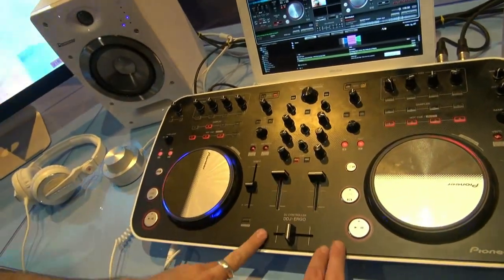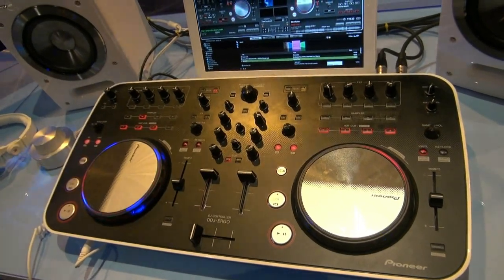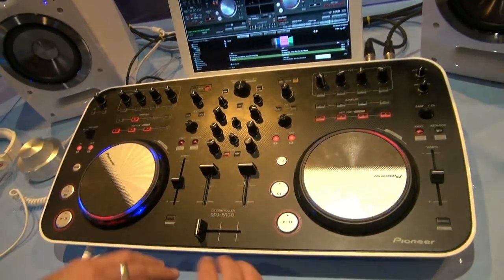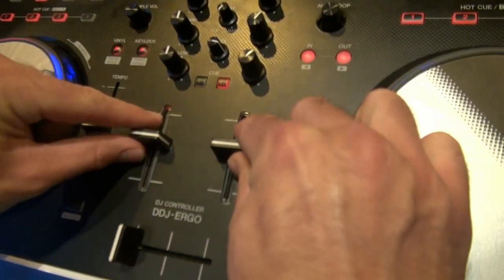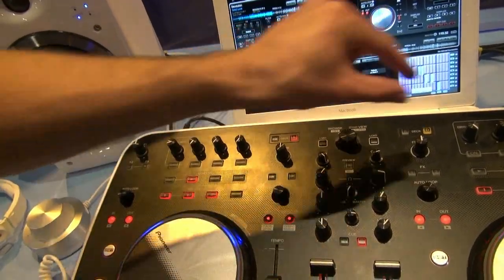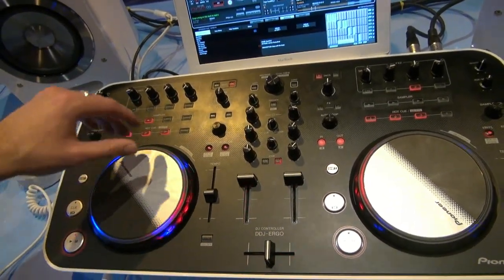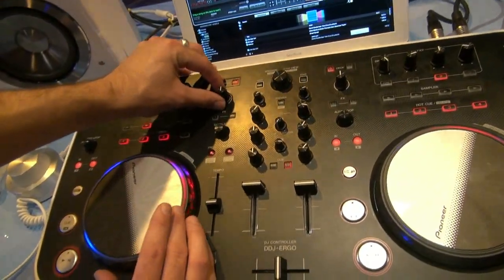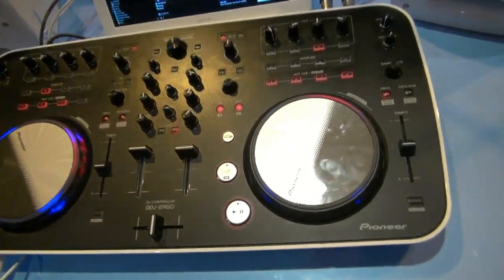NEW Pioneer DDJ-ERGO at BPM UK 2011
Brand new first look at the DDJ ERGO from Pioneer DJ